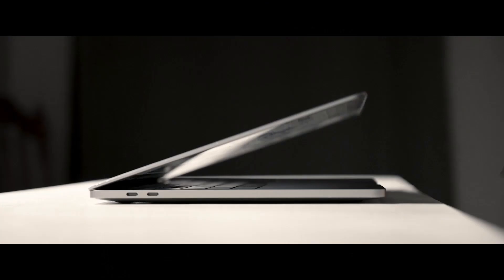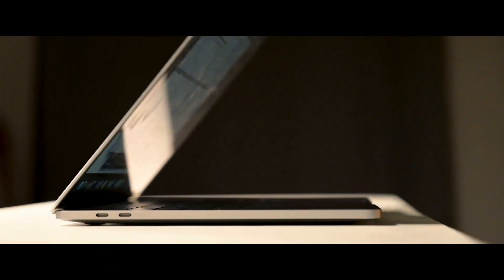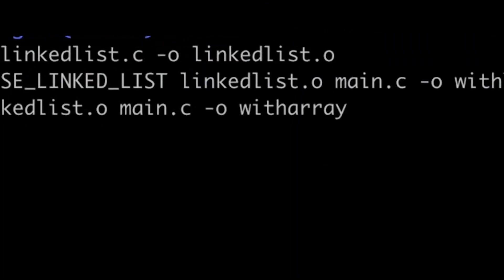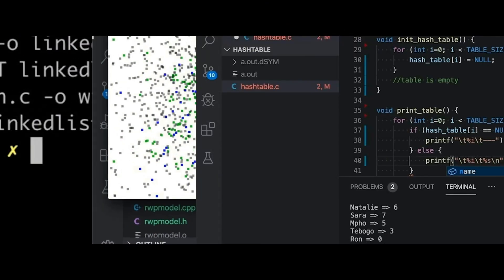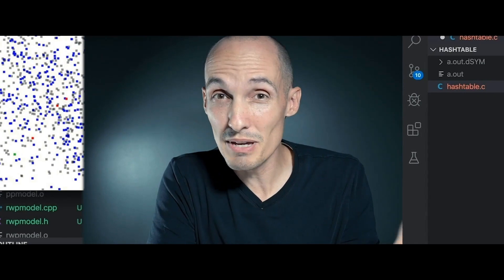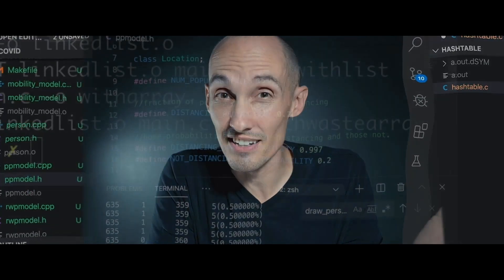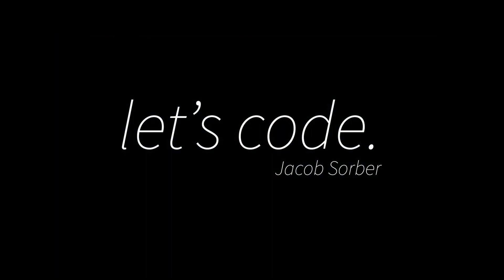Why you don't get much from class.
Why you don't get much from class? // This is a common student comment. In this video, I thought we should discuss some of the reasons.